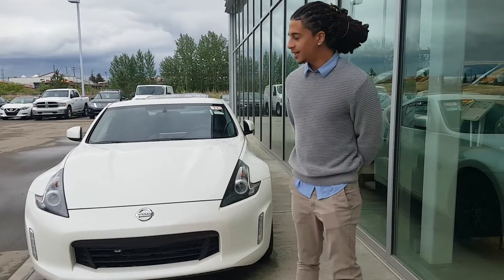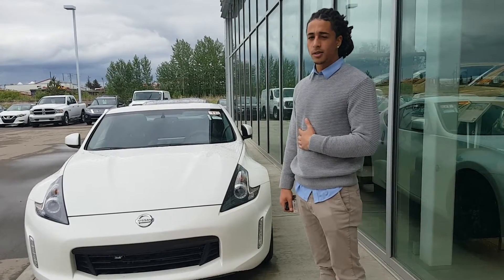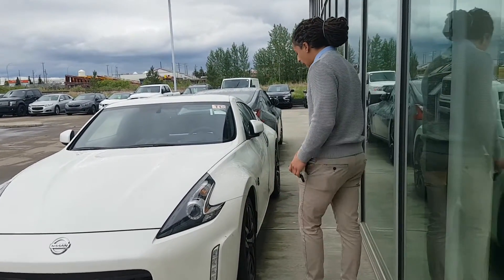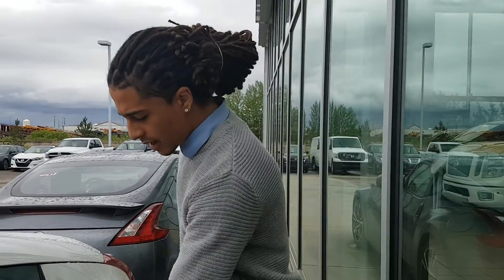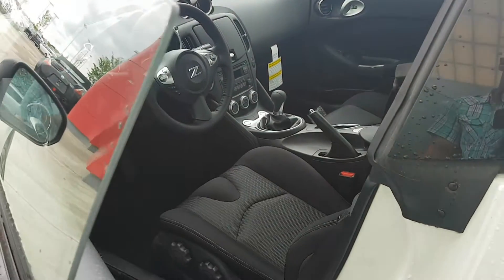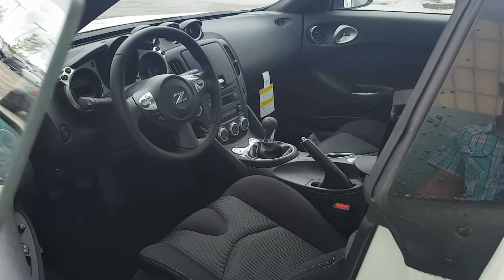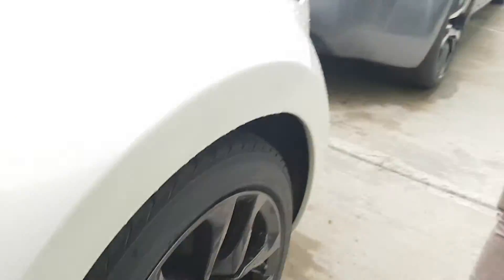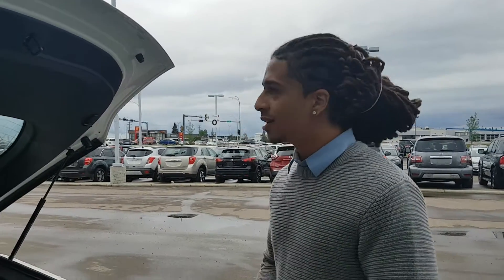Hey Cory! Heres the 370z!